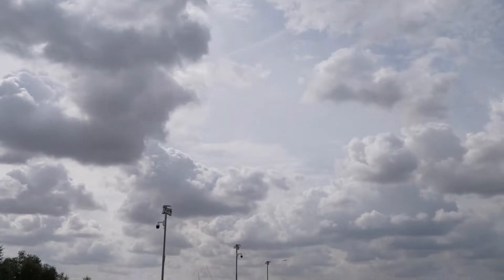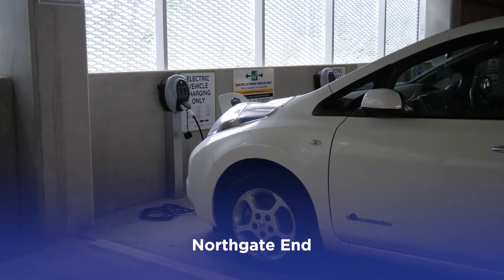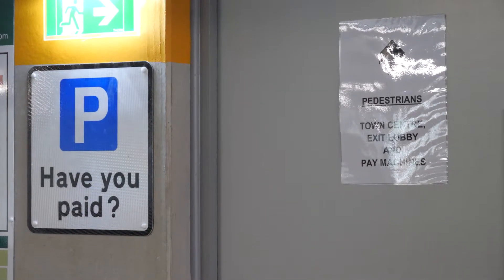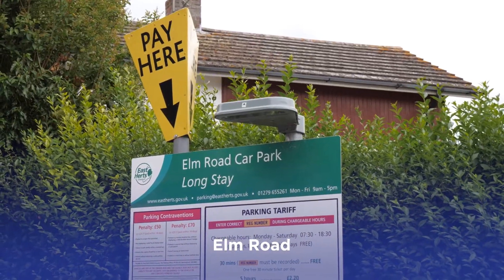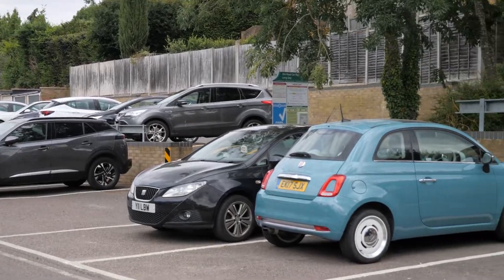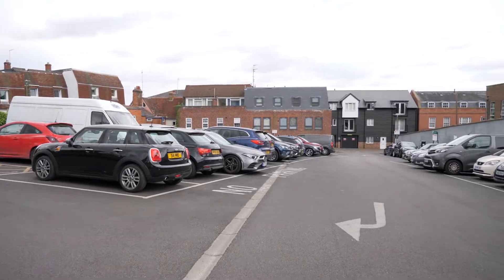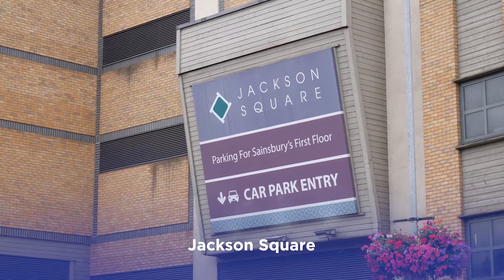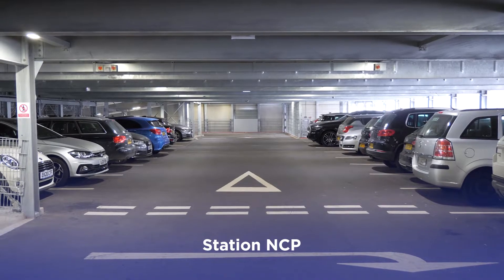Parking Options in Bishop's Stortford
With the recent changes in car parking, here at Discover Stortford we wanted to show you around your options.